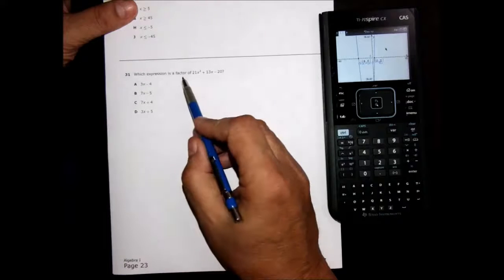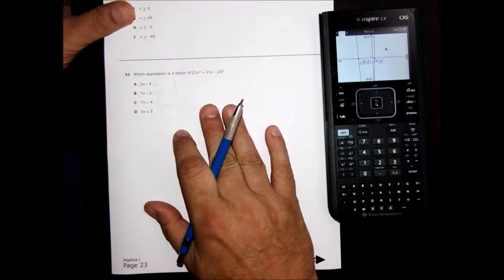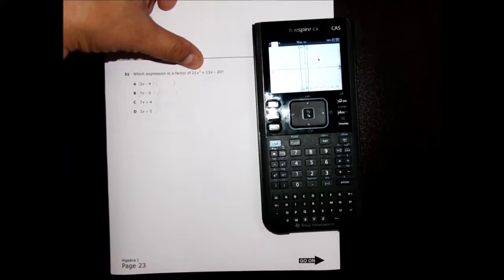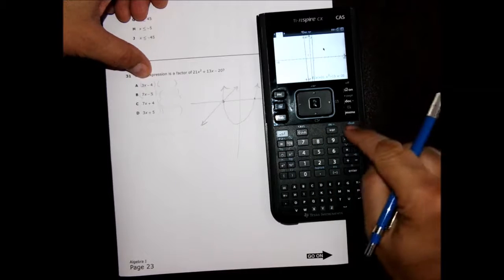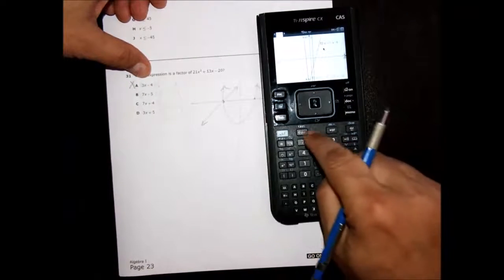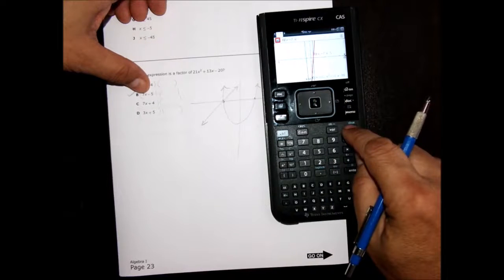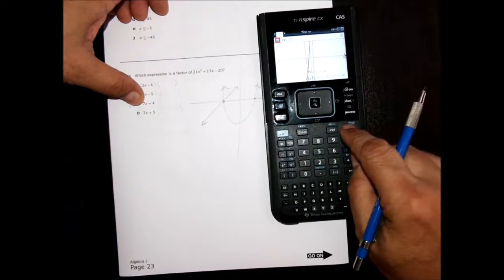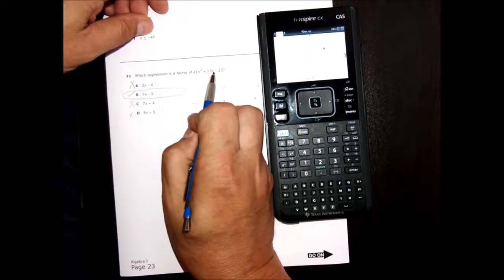TI-Nspire, Identify a factor of a quadratic function by graphing.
How to use the TI-Nspire calculator to identify a factor of a quadratic function.